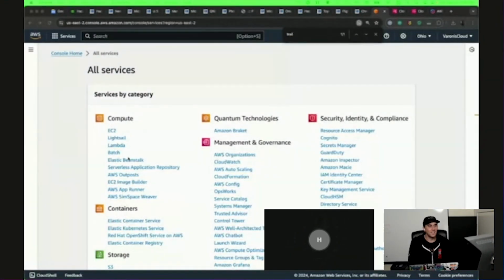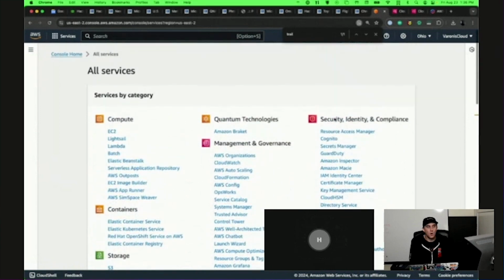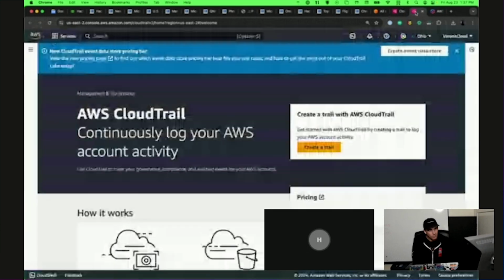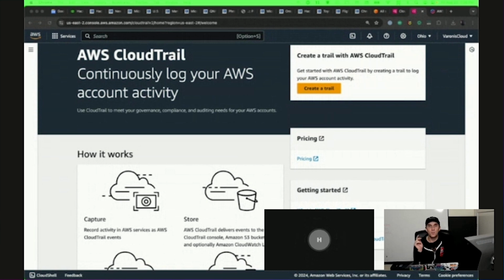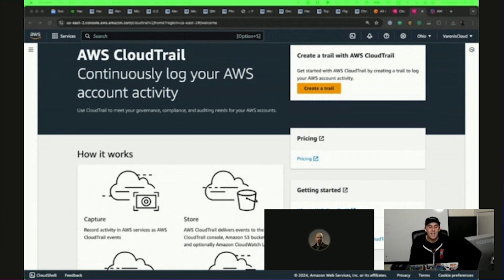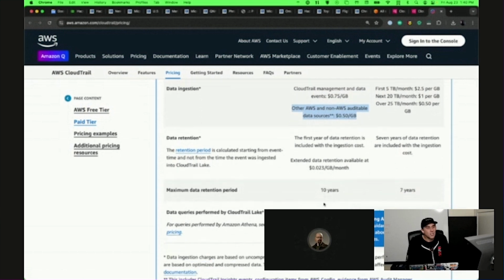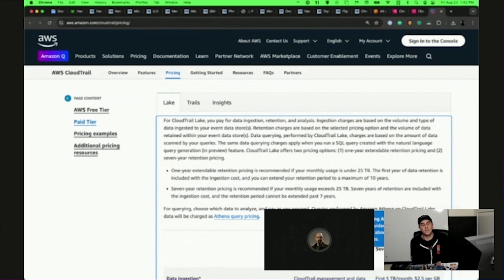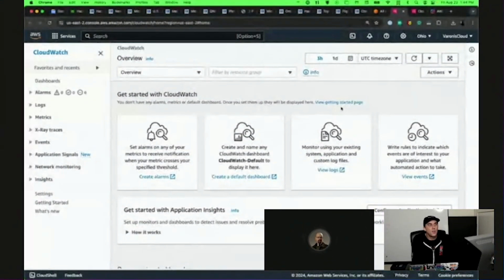Cloud Hacking Basics: AWS Logging With CloudTrail and CloudWatch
In this episode, I cover how logging works in AWS, and why not all logging is created equal. Logging information in AWS involves two services: CloudTrail and CloudWatch.

Both of these services have different focuses and applications, with paid logging offering a clear advantage for threat detection. If I'm a hacker, targeting these logs will be a major focus to make discovery of my presence difficult.

That's why it's critical to enable and protect logs to prevent hackers from covering their tracks.